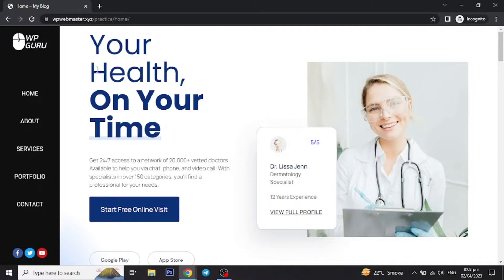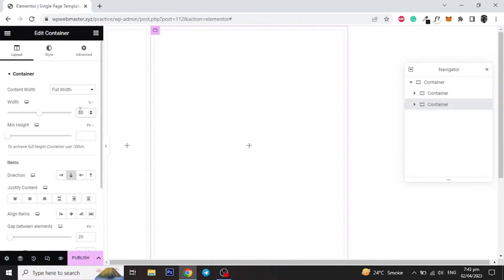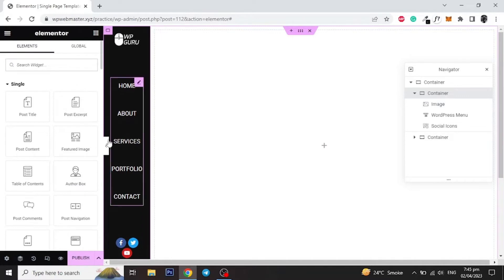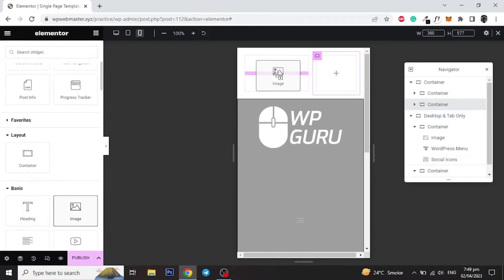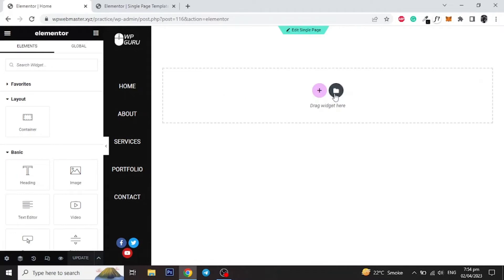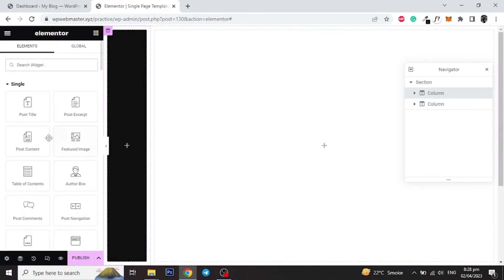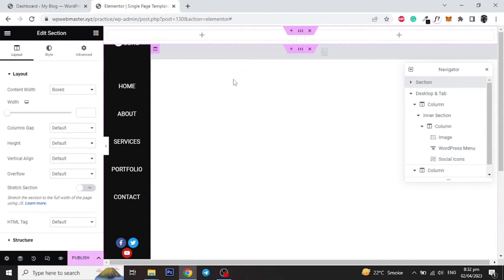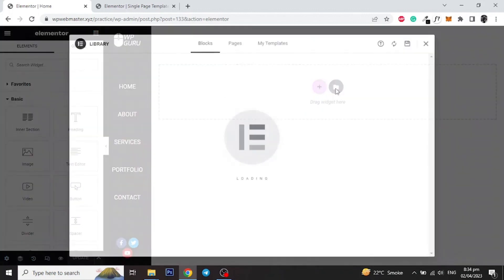How to make a Sidebar Menu in WordPress using Elementor | No Plugin or Code Required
Hello Everyone,
In this video, I am showing How to make a Sidebar Menu or Sticky Vertical Menu in WordPress using Elementor without using any extra plugins or any code. This is an updated video for 2023, as in my last video I used an extra Plugin and some CSS code to make this, but in this video, I am not using any extra plugin or any code at all.
There are two parts to this Video.
In the First Part, I am using the Elementor Flexbox Container Model.
And in Second Part I am using the Default Elementor (Sections and Columns) Layout.

0:00 Intro
0:44 First Part (Using Flexbox Container Model)
8:42 Second Part (Using Elementor's Default Sections and Columns  Model)